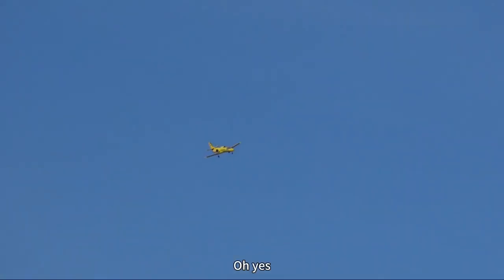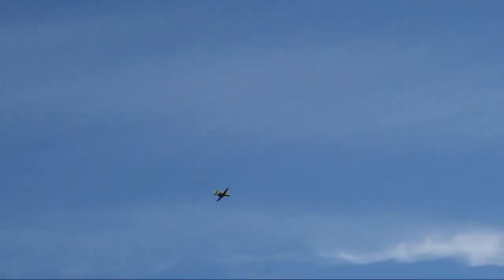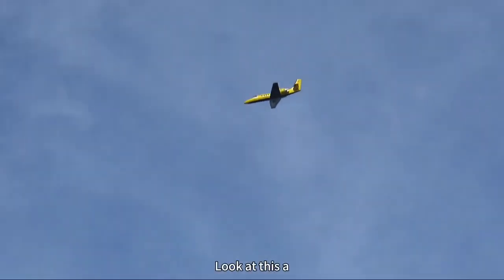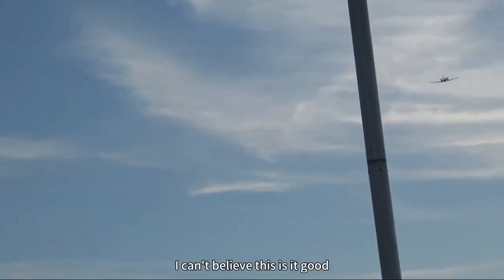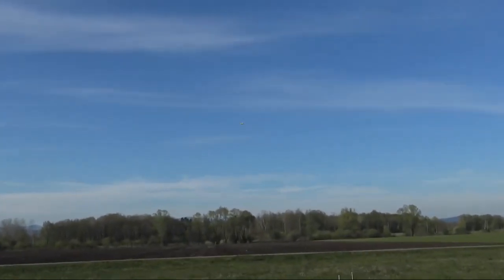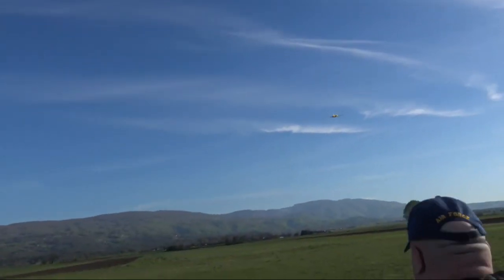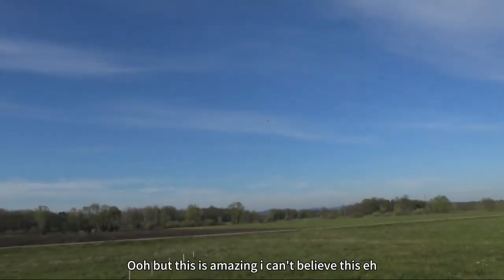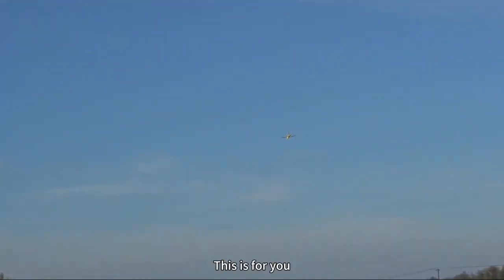Dynam Cessna 550 Turbo Jet V2 Yellow 4S Twin 64mm EDF RC Jet w/ Flaps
Dynam Cessna 550 Turbo Jet V2 for ultimate fun.

Bright Yellow Finish
Realistic Design
Twin 64mm EDF
4S Power System
Functional Flaps
Durable EPO Foam Construction
Easy Assembly